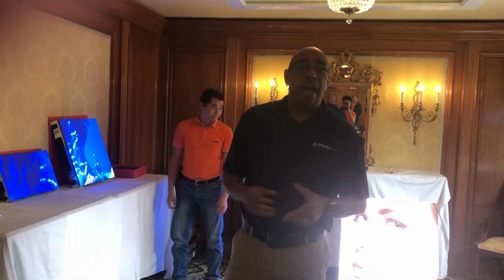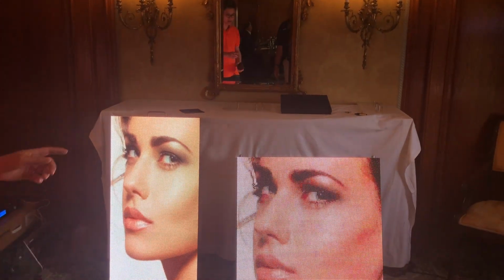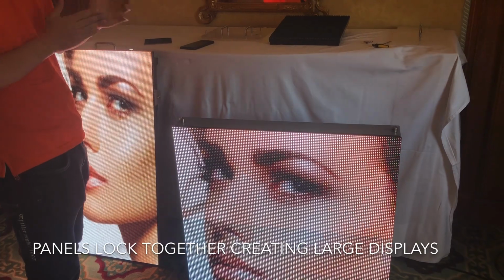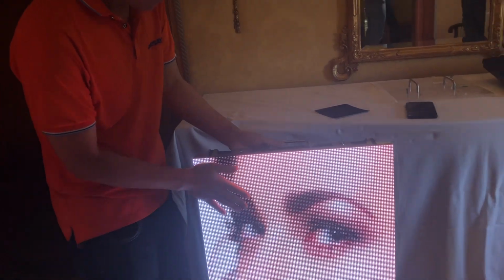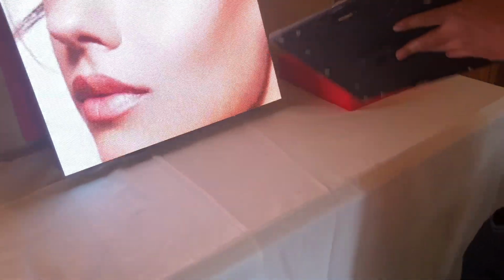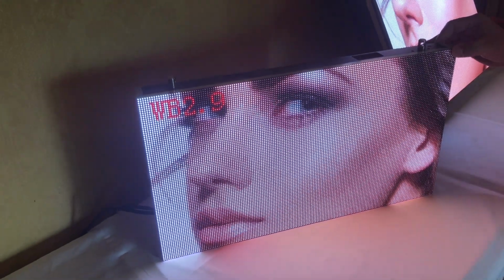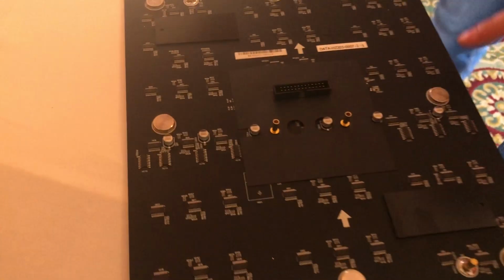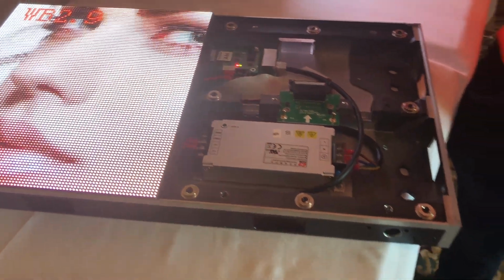Modular LED Panels - Thirstytech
Meet Leo from Desay, a Chinese manufacturer of modular LED panels.  In this video he walks me through their different models, highlighting features and the convenience of maintaining them post installation.